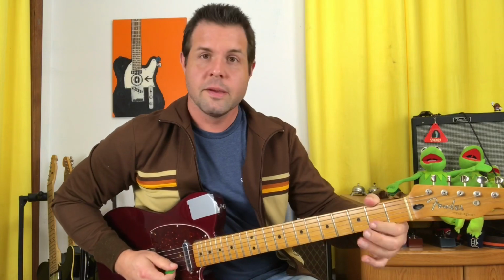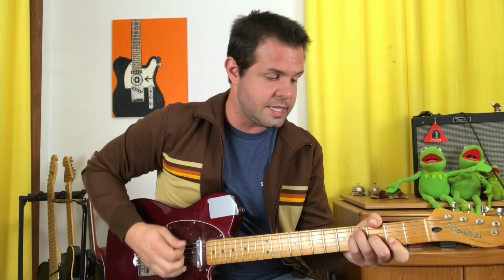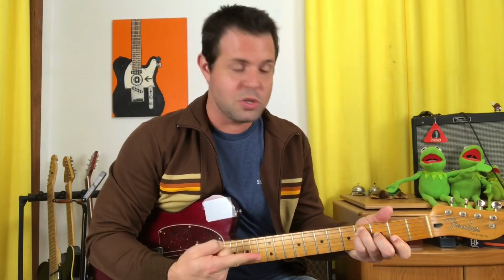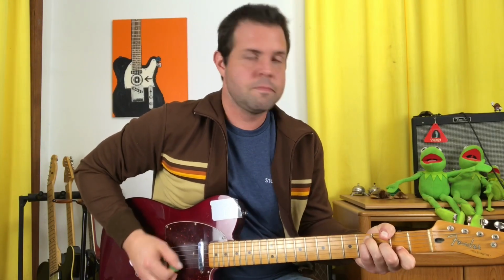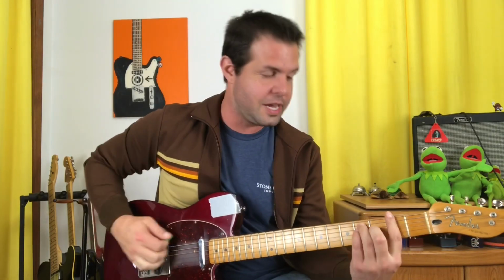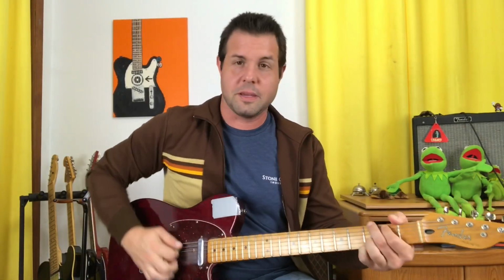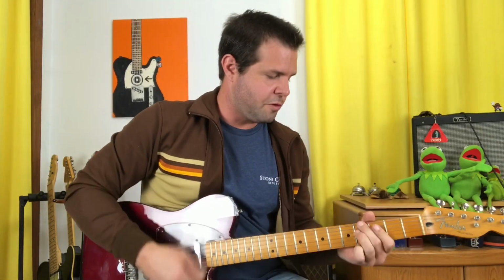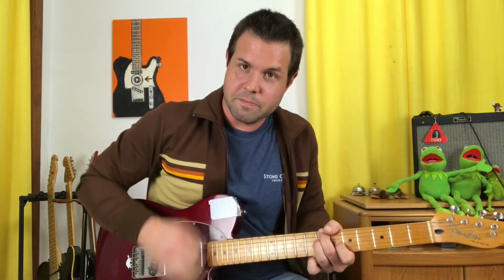Guitar Lesson: How To Play One Headlight by The Wallflowers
Today we learn to play One Headlight by The Wallflowers. As an owner of a now defunct 2nd generation Prius with failing ballasts I can attest that it is very difficult to drive it home with one headlight, and I laud Jakob Dylan for his acumen in this endeavor. I hope you have two working headlights, and I hope you enjoy learning the song on your guitar.